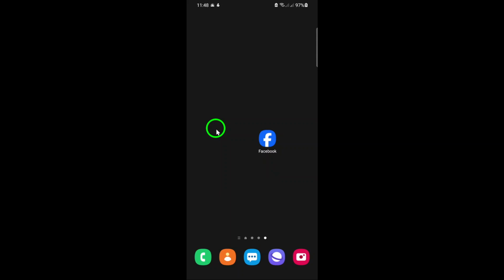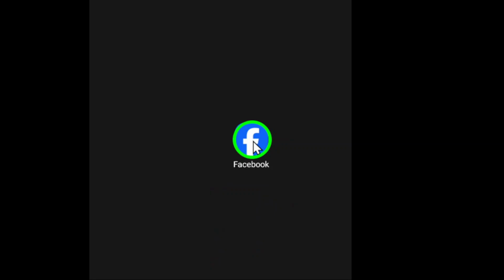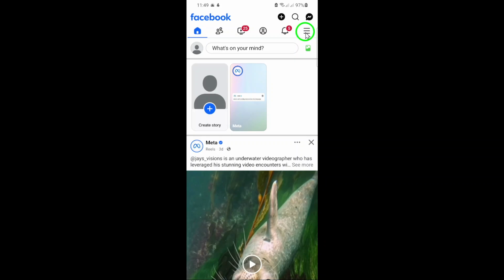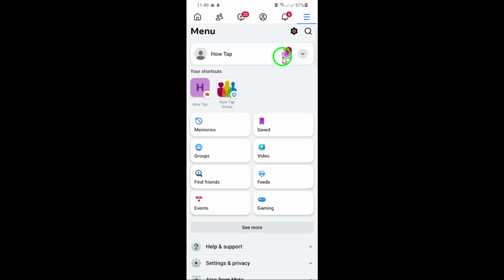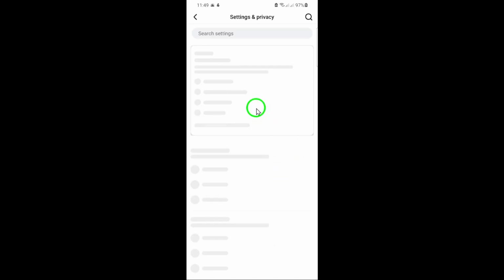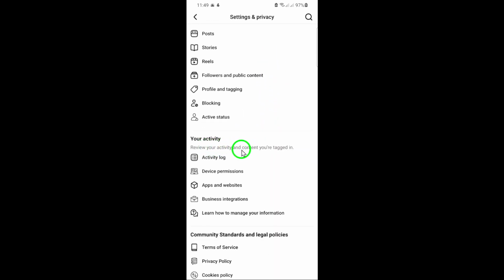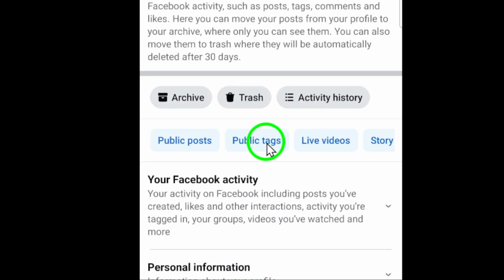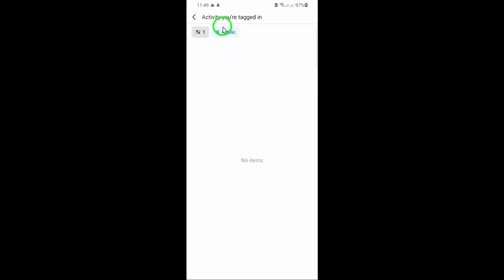How To Find Public Tags On Facebook (Updated)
Learn how to find public tags on Facebook with this simple, step-by-step guide. Whether you're managing your online presence or exploring new features, this updated tutorial will help you navigate Facebook efficiently.

Steps:

1. Open the Facebook app.

2. Tap the three horizontal lines (☰) in the top-right corner.

3. Scroll down and tap "Settings & Privacy," then tap "Settings."

4. Under the "Your activity" section, tap "Activity log."

5. Choose "Public Tags" from the options.

Timeline:
00:00 Start
00:12 How to do it
01:05 End